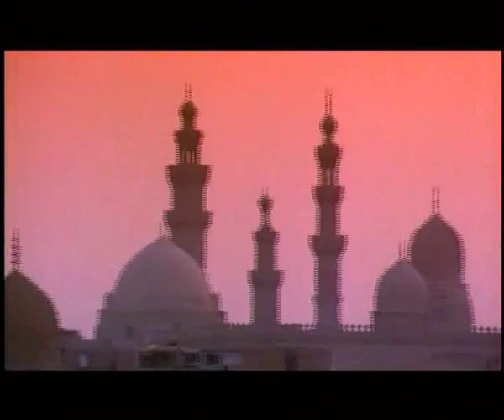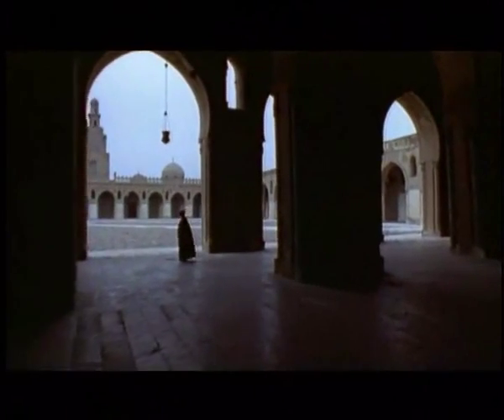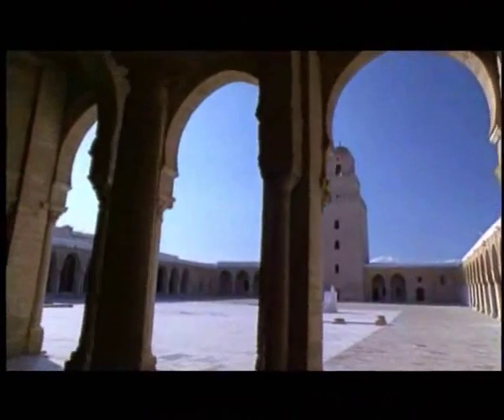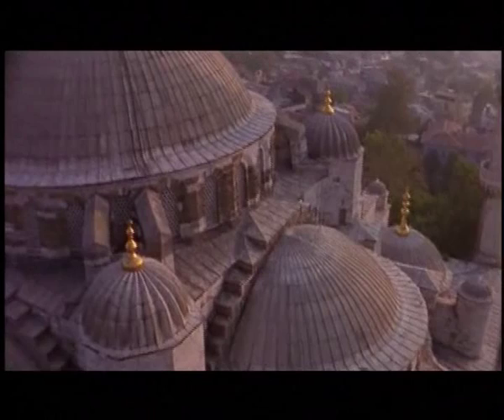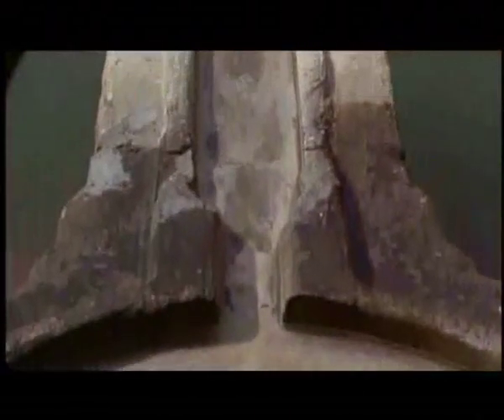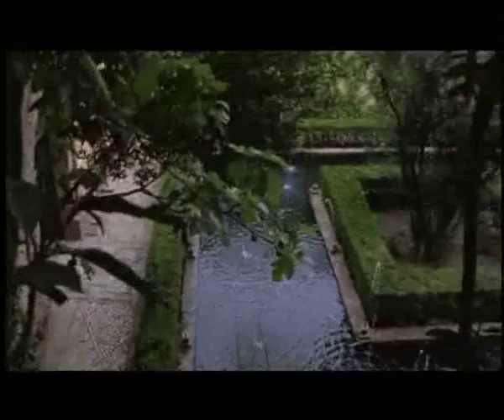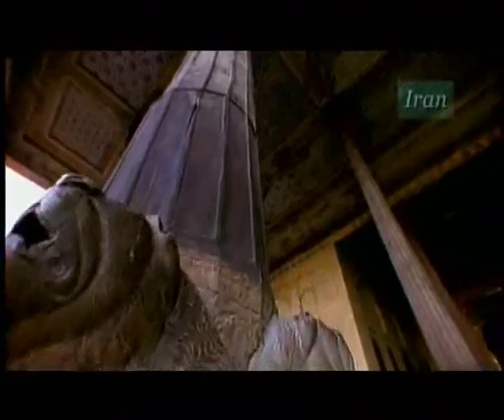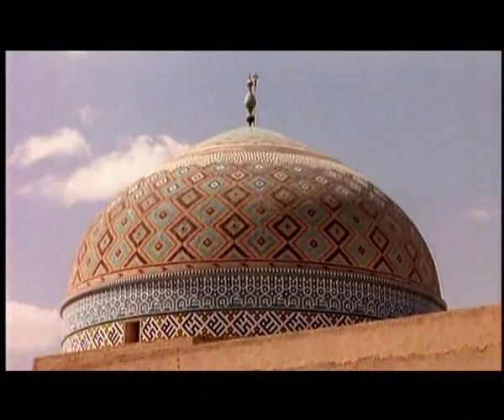Tour of Ancient Islamic Architecture العمارة الإسلامية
Islamic Architecture .. Paradise on Earth

Beautiful Tour of Ancient Islamic Architecture ۩♥۞♥۩

Egypt
Tunisia
Sirya
Turkey
Spain
Jerusalem
Iran
India